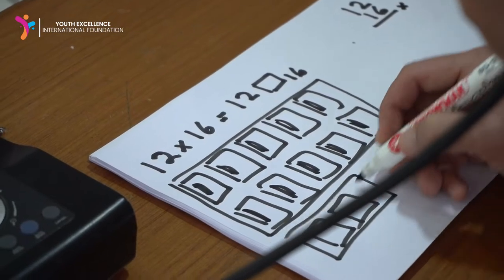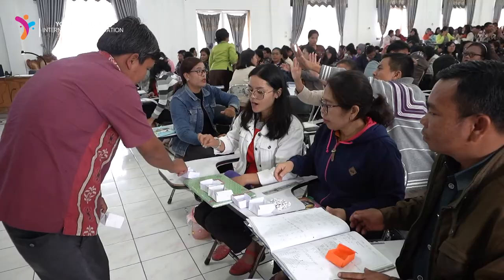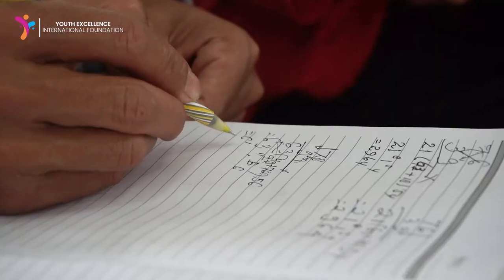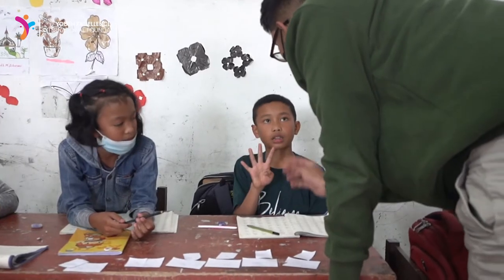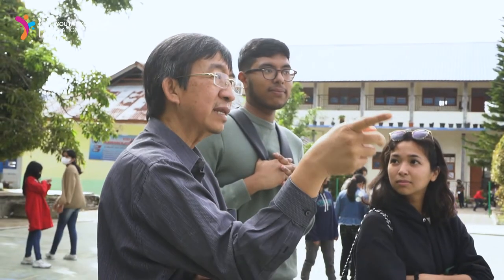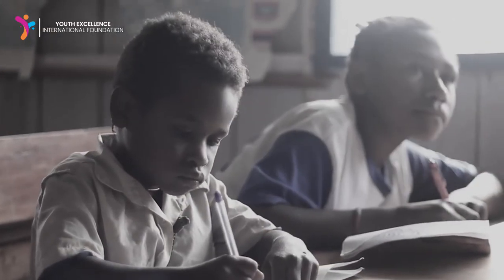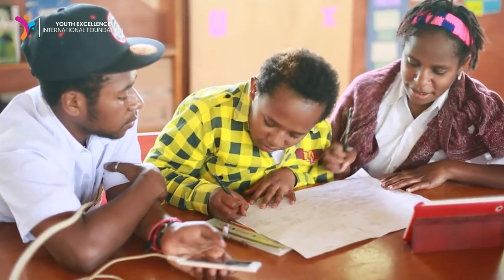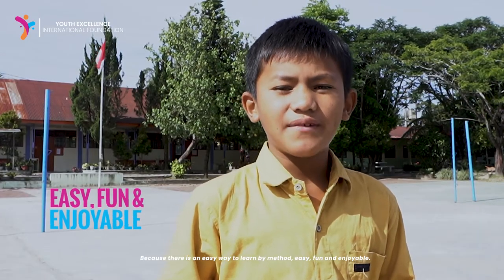PROF YOHANES SURYA Ph.D - "GASING" Method